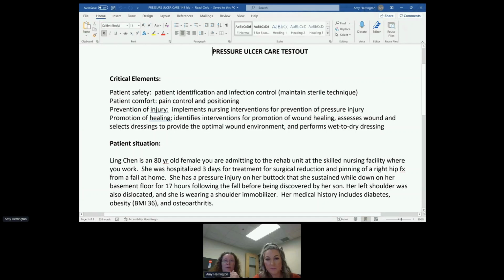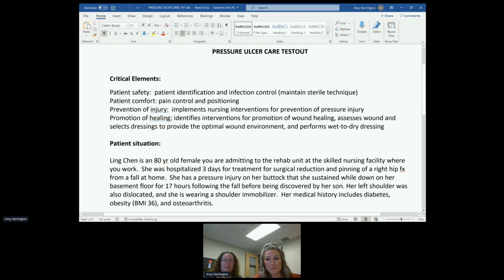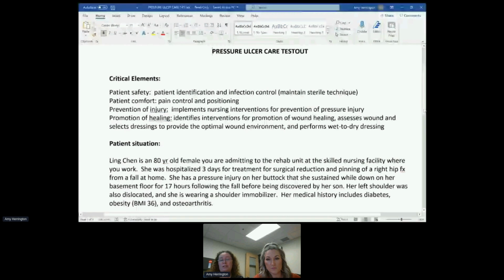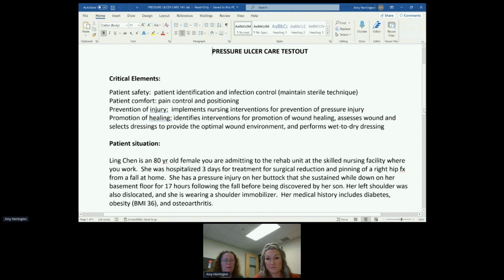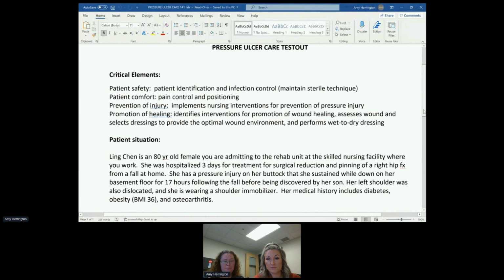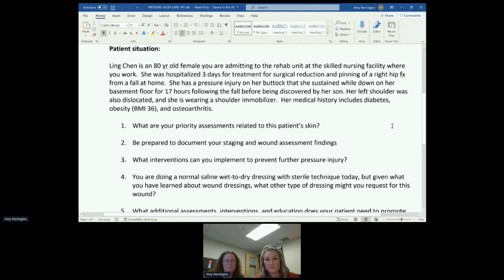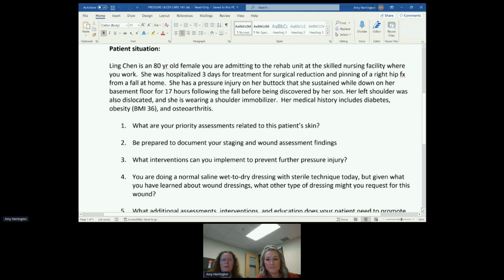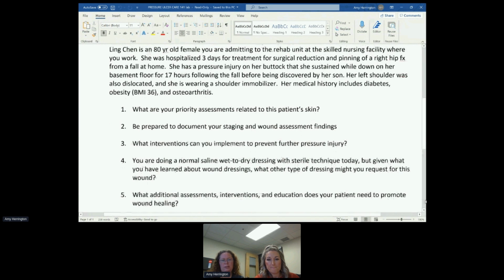TRENDS 2021 Nursing Roundtable Discussion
Amy Herrington, Muskegon Community College
Heather VanderZanden, Muskegon Comm. College

How often do you find yourself thinking, “I wonder how other programs are handling this” or “How can I be more creative in my teaching”? One of the best parts of breakout sessions is when the attendees start sharing their effective strategies. I always leave thinking we needed more time to network with our peers! The goal of this session is to share ideas & discuss how programs are handling changes regarding Next Gen NCLEX, limited
clinical space, continuity with adjunct clinical faculty, the pandemic, etc. Please come ready to contribute to the discussion with your own ideas and questions.